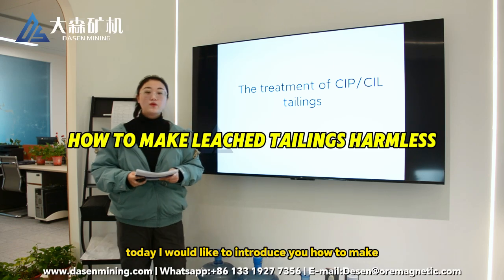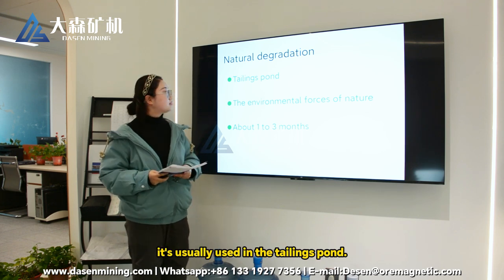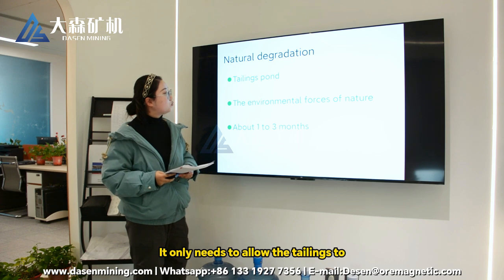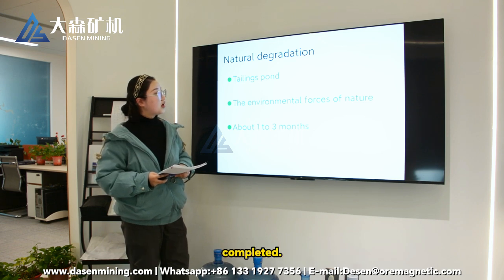How to Make Leached Tailings Harmless (Natural & Chemical)